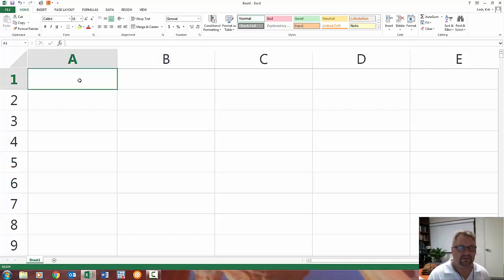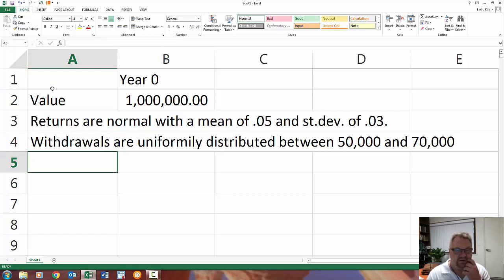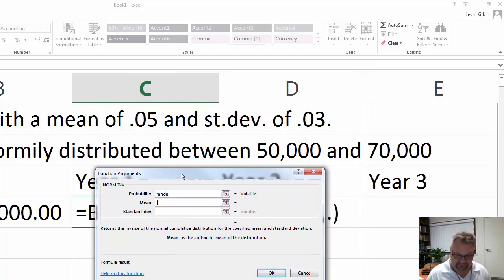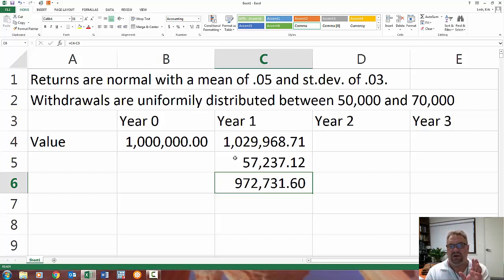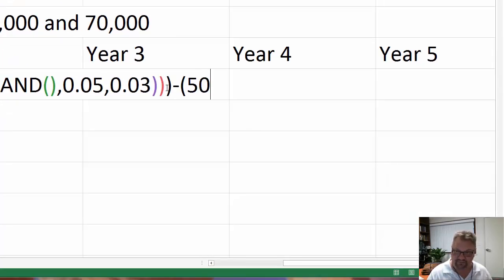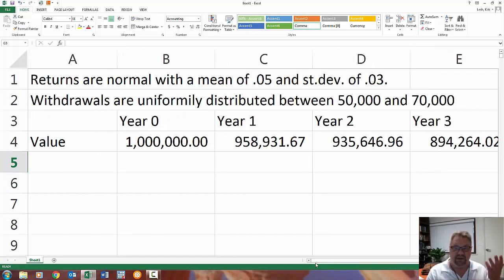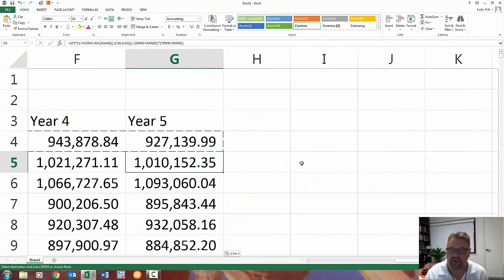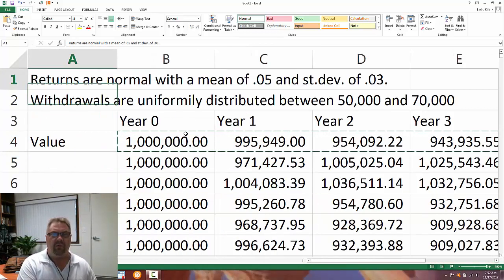Will the Money Last #1